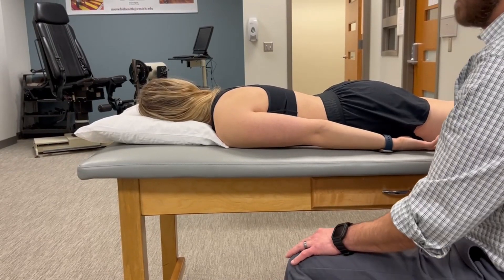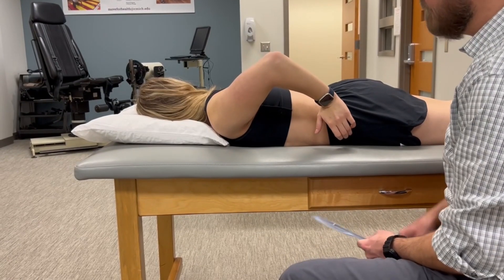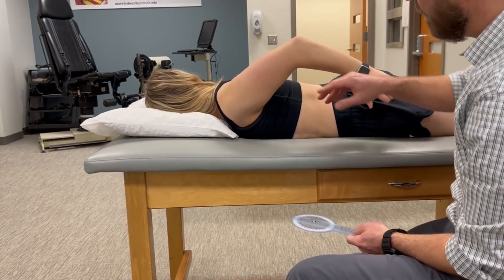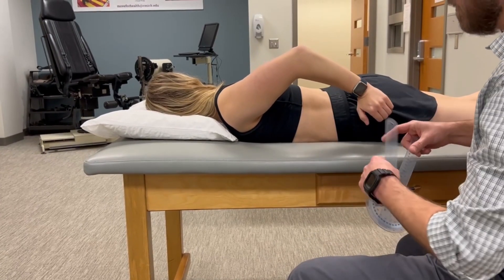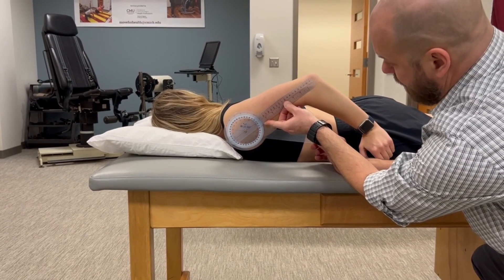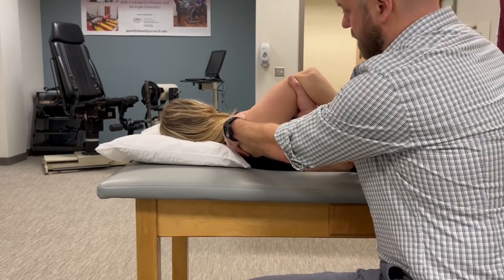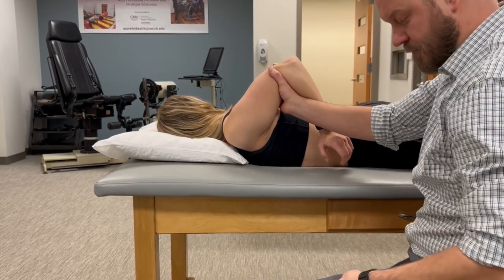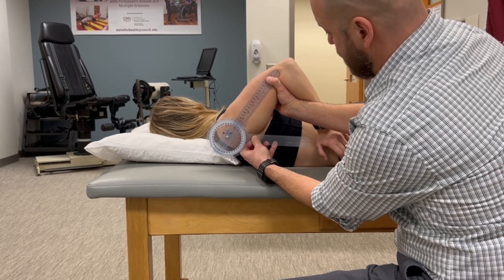ROM: Shoulder/Glenohumeral Extension Active and Passive Range of Motion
Normative Value:  0-50 degrees